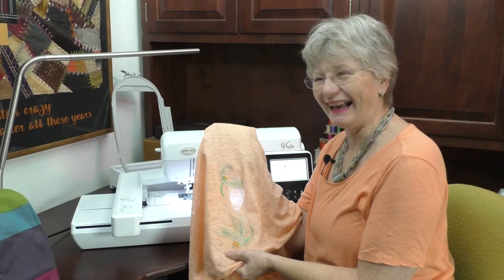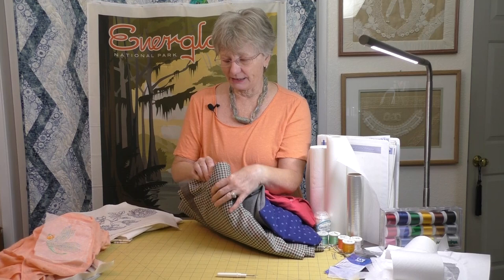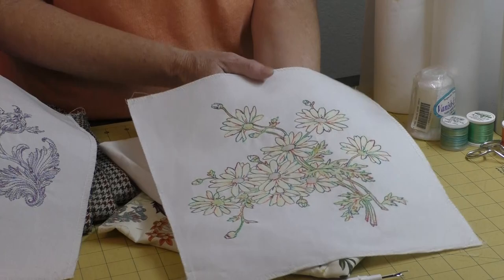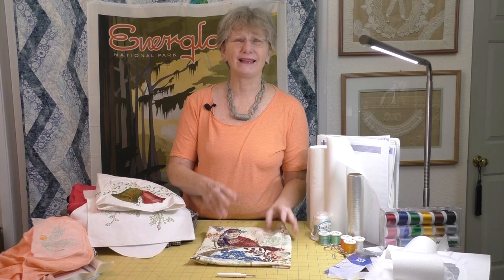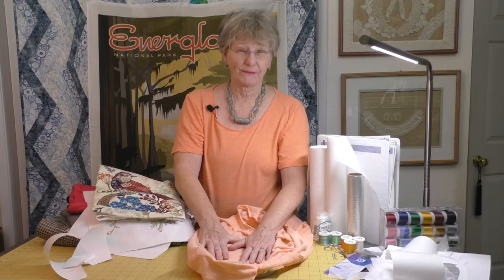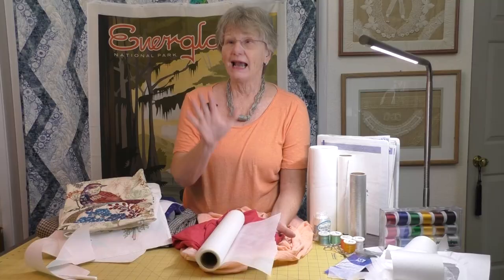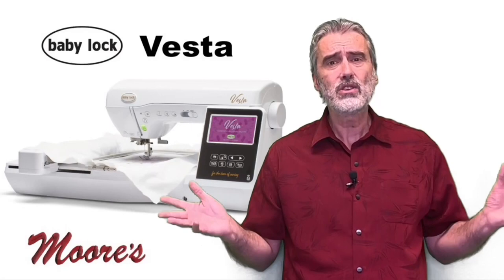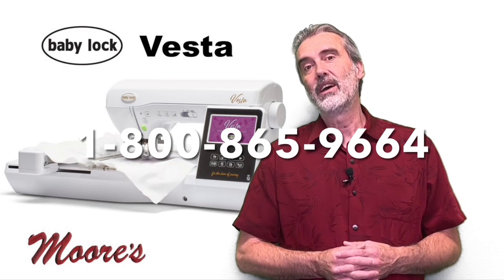Embroidery on Knits | Sewing Tech Talk with Cathy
This week on Sewing Tech Talk, the topic is Embroidery on Knits, and Cathy shares the most important ingredients to stitch out perfect embroidery on the fussiest of knits. Cathy discusses the various knits available, from stable knits to slinky knits, as well as how to choose the design most suitable for your knit fabric of choice. Then, she applies these concepts to the flimsiest, most difficult knit fabric to demonstrate the process of choosing the right stabilizers, design, hooping technique, and bobbin thread. Cathy also shows us how to transfer designs wirelessly from our computer to the all-new WiFi-enabled Baby Lock Vesta. Follow along as Cathy shows us how to baste before embroidering, change design colors on the screen, and stitch out a couple dragonflies. As always, Cathy includes her tips and tricks on this week's handout, so be sure to download it.